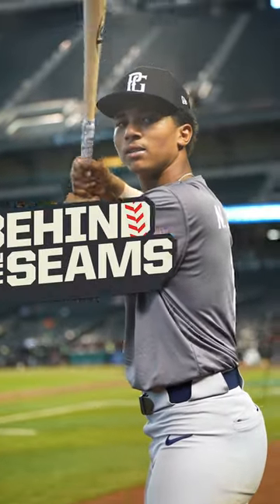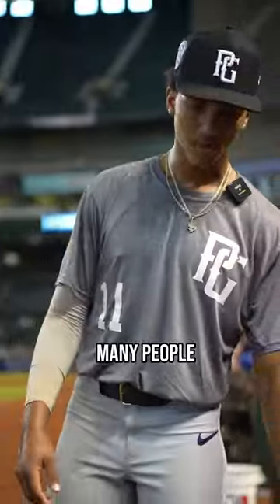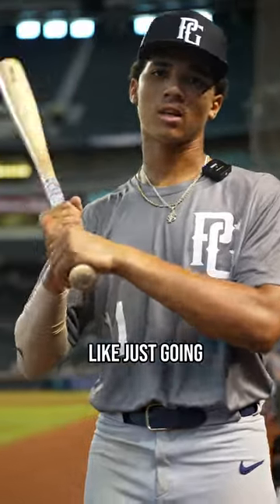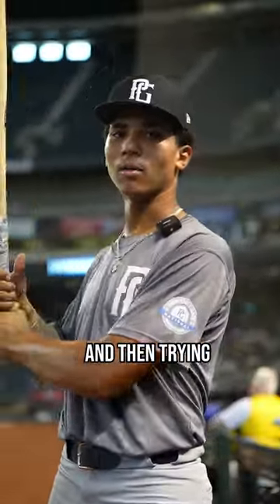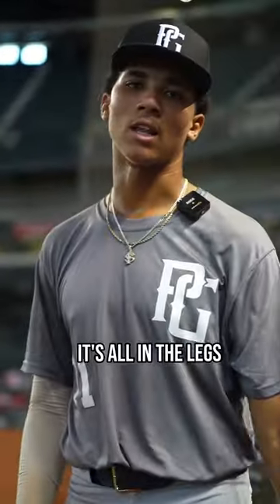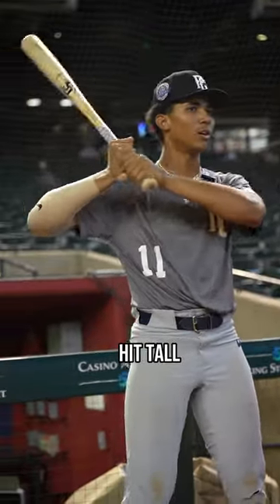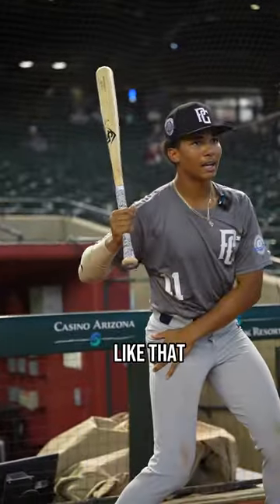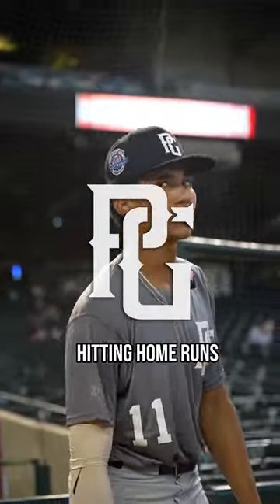BEHIND the SEAMS: Swing BREAKDOWN with NOAH SHEFFIELD!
Follow PerfectGame on social media!